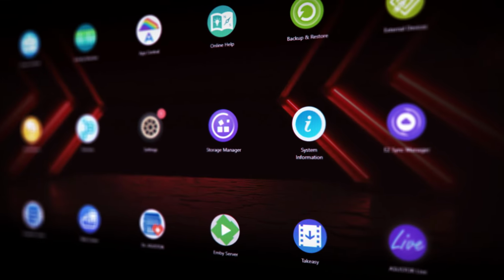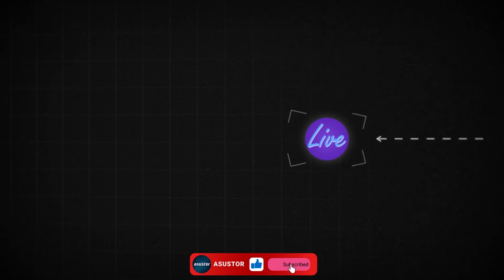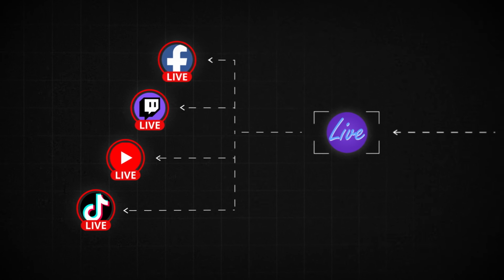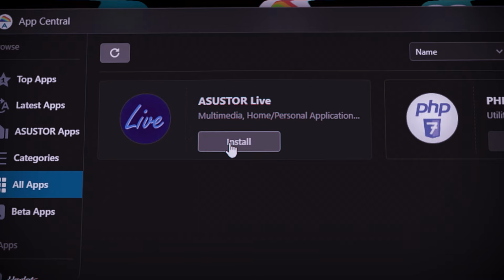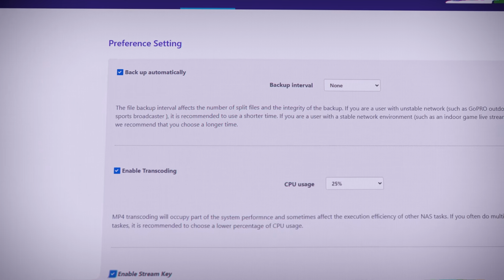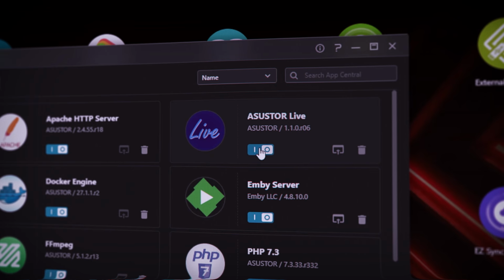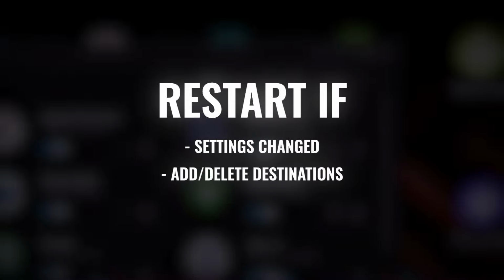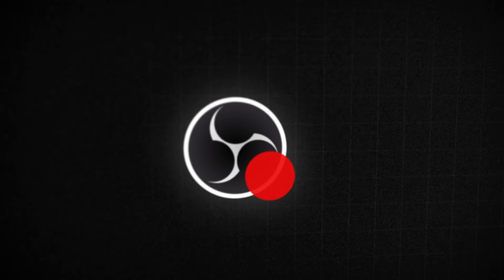Streaming made simple in 2 Minutes - ASUSTOR Live App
Did you know that your NAS can take your streaming setup to the next level? In this tutorial you will learn how to set it up and what else you should keep in mind.
If you have any questions, right them in the comments!

▬  Topics  ▬▬▬▬▬▬▬▬▬▬▬▬
00:00 - Einführung in Live App
00:32 - Setup im NAS
01:29 - Alternativen